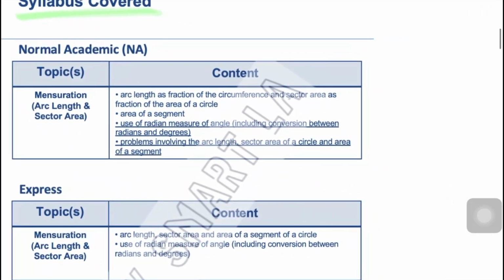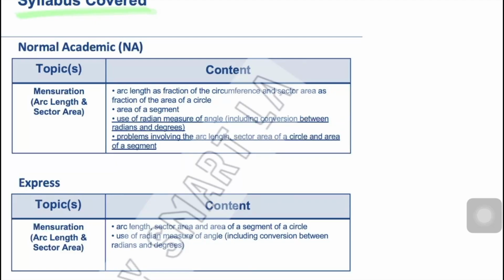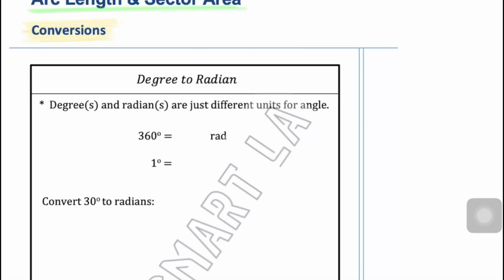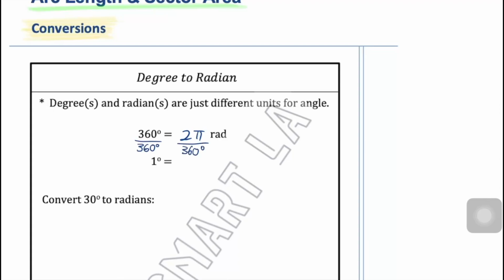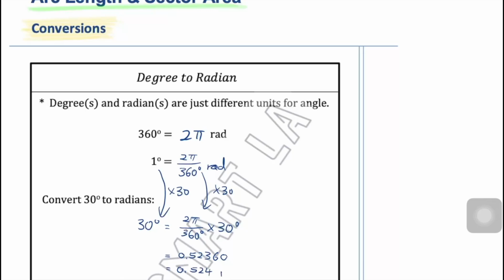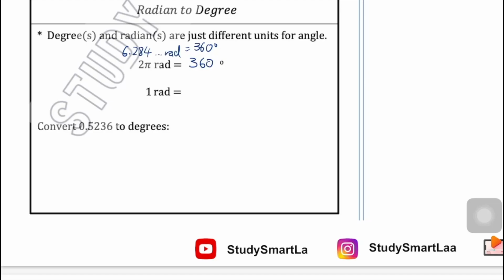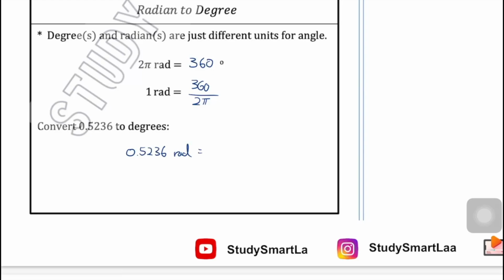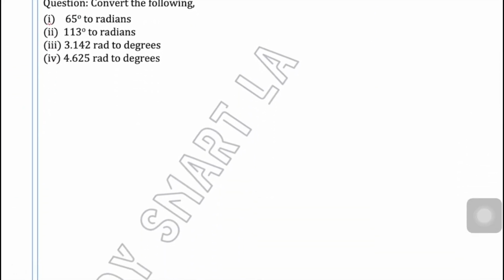Arc Length and Sector Area (Part 1) - Introduction and Conversion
Drop a like so that I know you enjoy this type of content and I'll make more. Have fun studying!
P.S. Don't mind the difference in branding. I recently switched from StudySmartLa to LearnMath. Hope you guys like the new brand name!